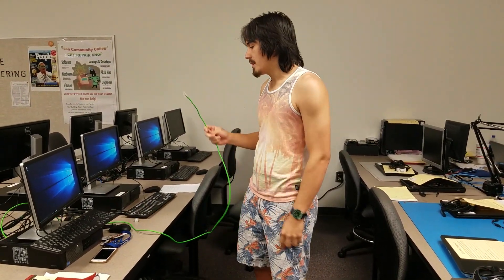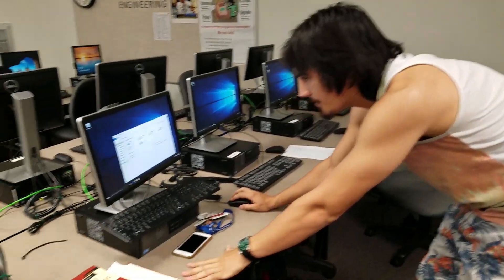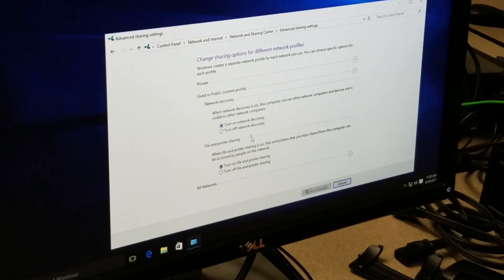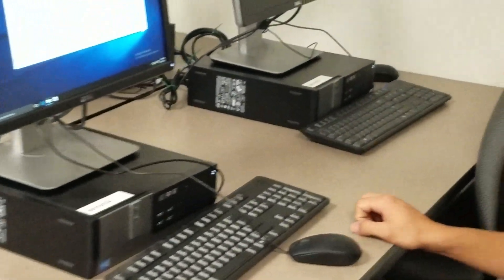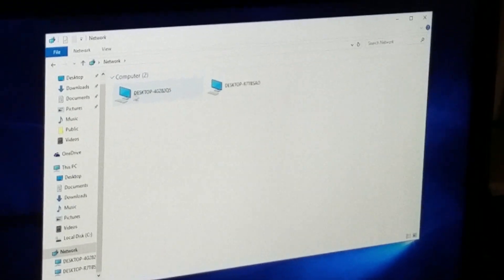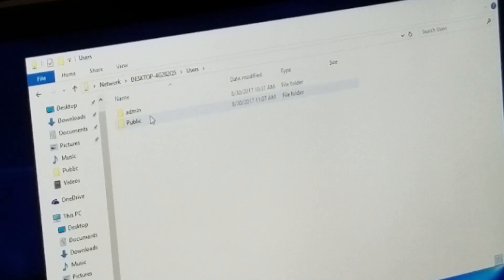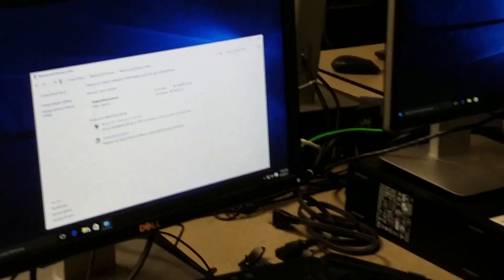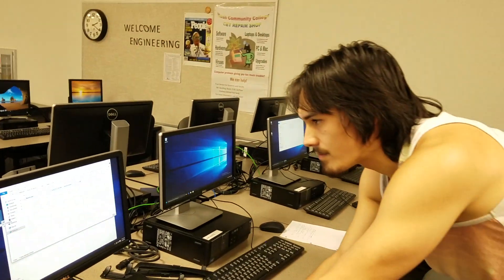Peer-to-Peer Network Setup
CET